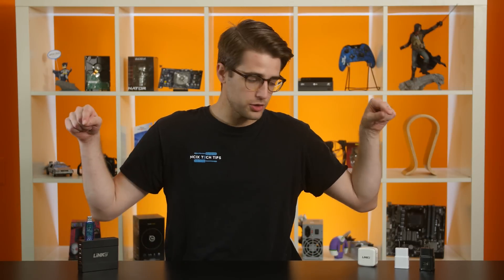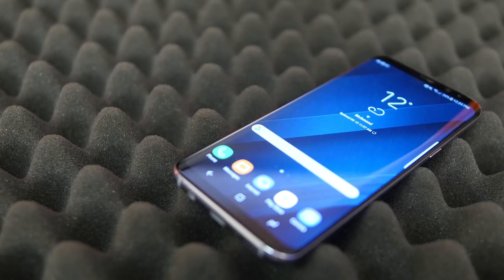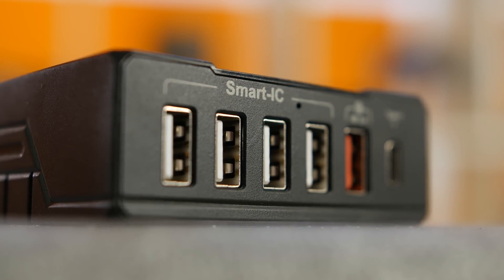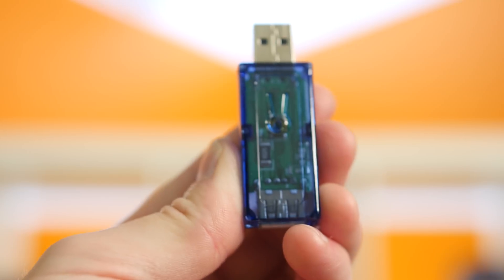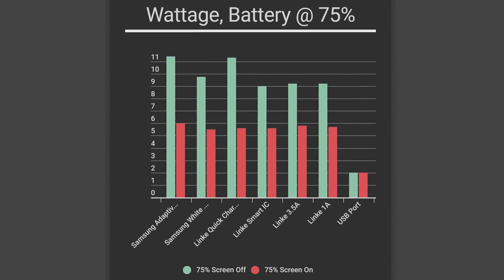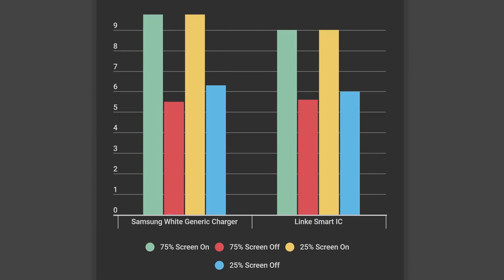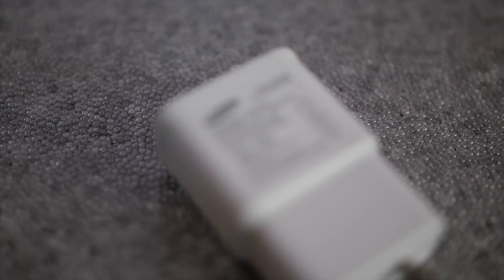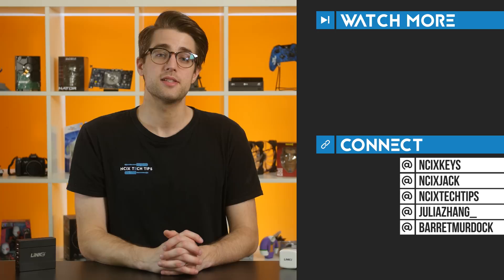Smartphone Chargers Compared: the Fastest Way to Charge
We test a few common types of chargers to find out what you should be looking for to charge your phone the fastest.

Episode Credits:
Host: Riley Murdock
Writer: Anthony Chow
Editor: Barret Murdock